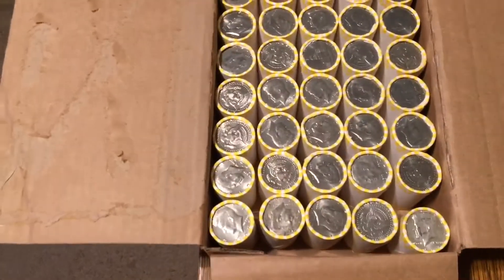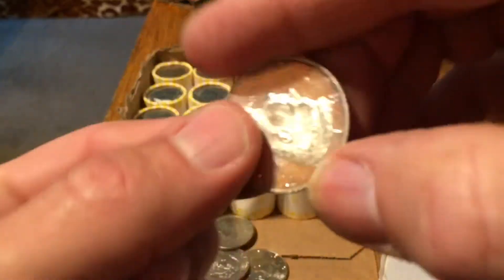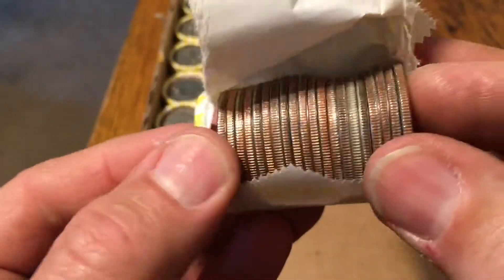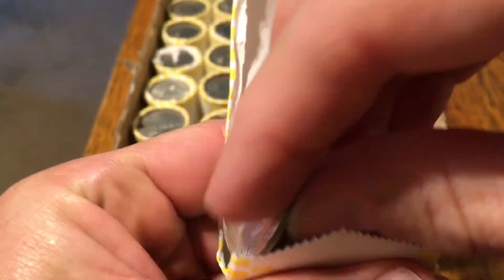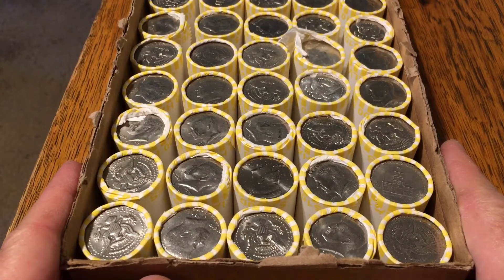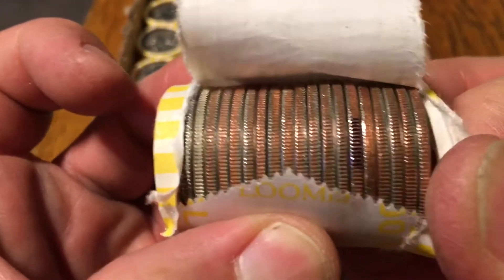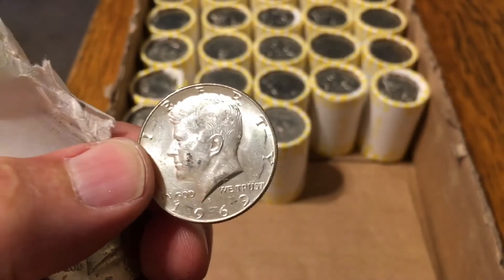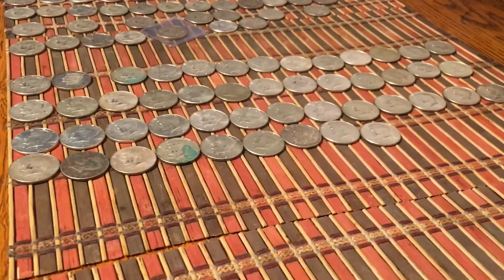4📦Silver enders CRH 6/11/21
4 Loomis 📦’s with ender give up 49 silver halves
2 90%
47 40%